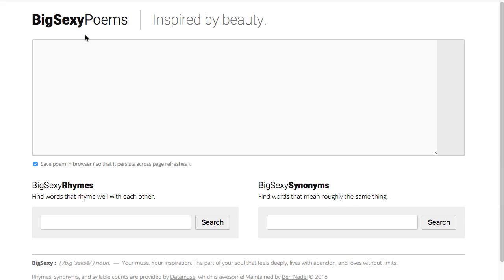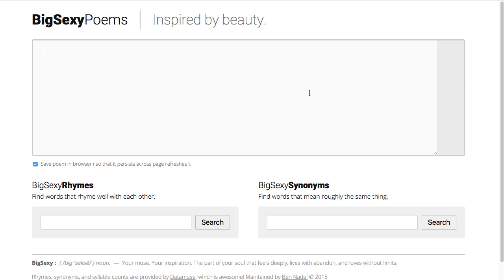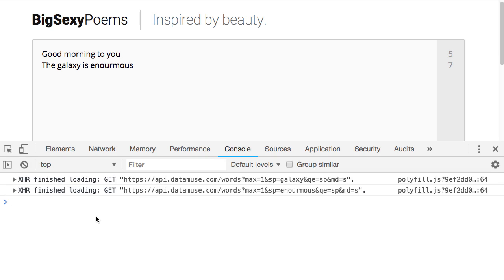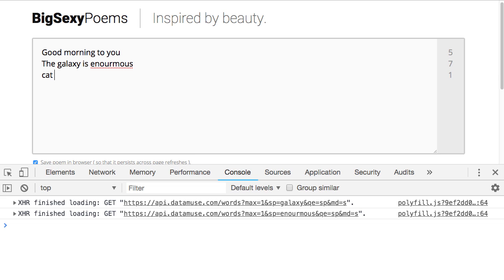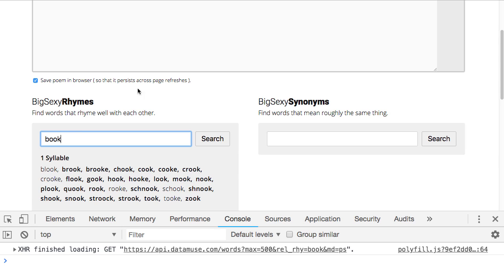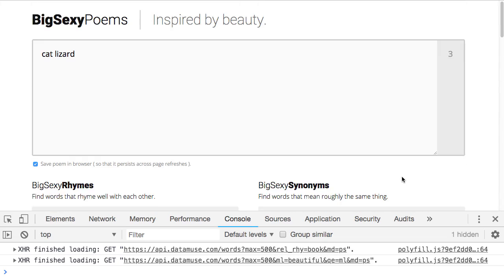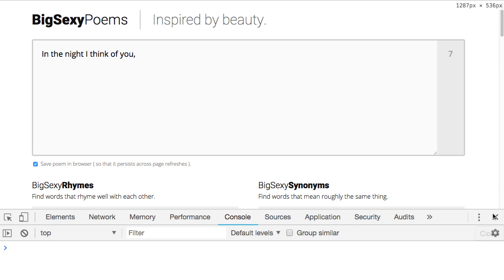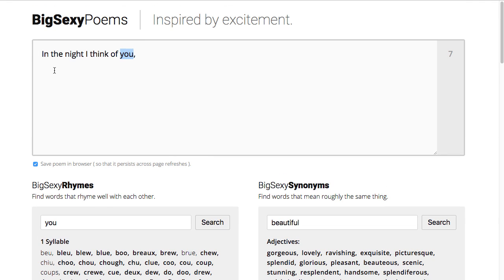BigSexy Poems Uses Angular And The Datamuse API To Help You Write Poetry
Ben Nadel showcases BigSexy Poems, an Angular application that uses the Datamuse API to create a poetry-writing surface that brings together the power of syllable counts with rhyme and synonym suggestions. Let your BigSexy out!